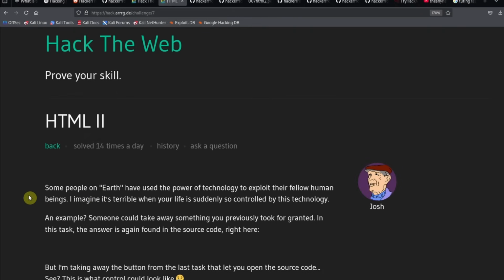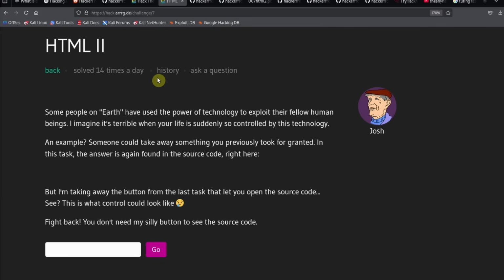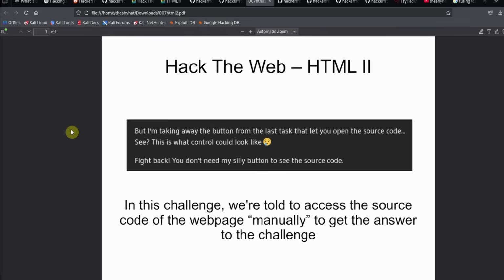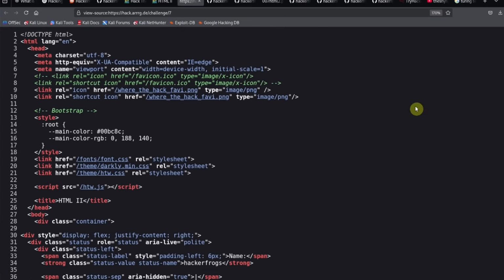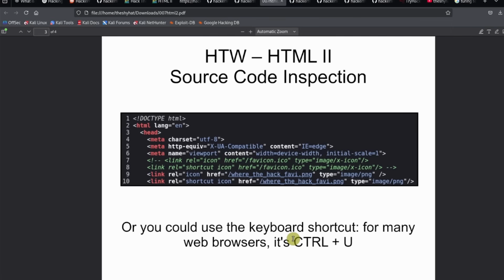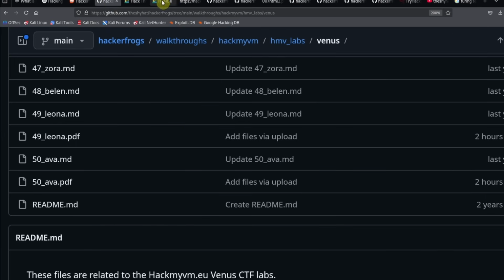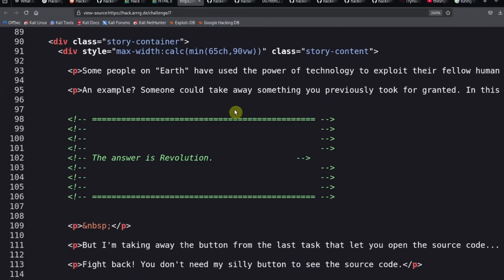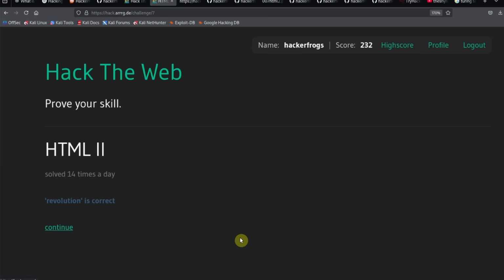Hack The Web - HTML II - Source Code - Easy Challenges